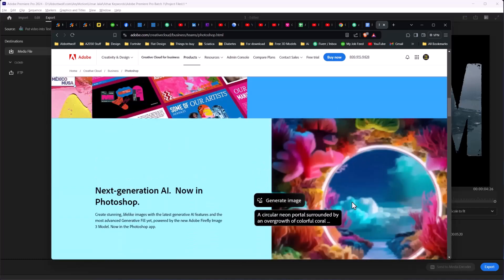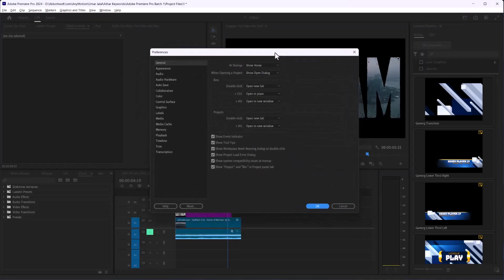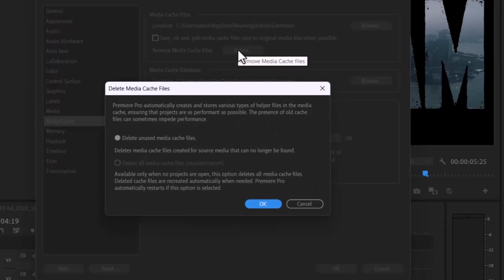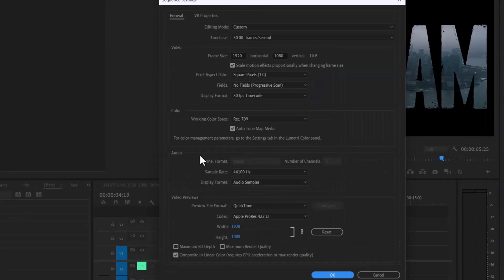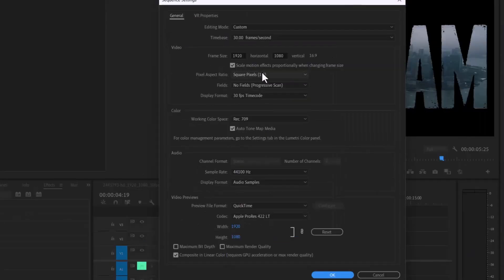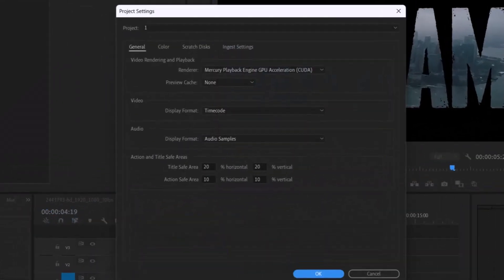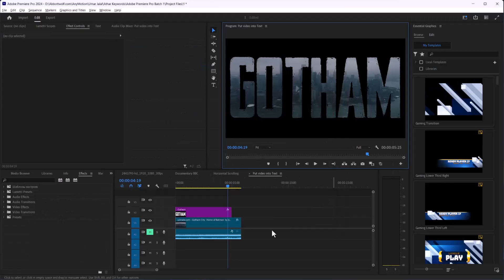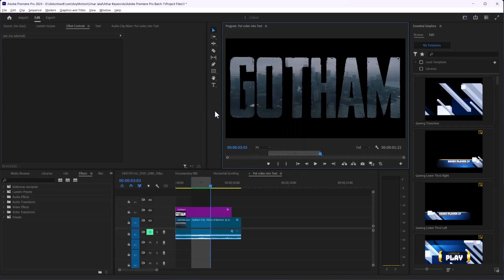How to Fix Rendering Problem in Adobe Premiere Pro | Fix Adobe Premiere Pro Render Error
In this video, you'll learn how to fix rendering problems in Adobe Premiere Pro. Are you struggling with render errors and looking for solutions to smooth out your workflow in Premiere Pro? If you're a beginner, this tutorial is your gateway to mastering the basics of fixing rendering issues and understanding Adobe Premiere Pro clearly.

In this tutorial, we're about demystifying and fixing rendering problems in Adobe Premiere Pro. Think of it as wielding a virtual toolkit to troubleshoot and resolve issues in your projects.

In this video, you will learn about:
1. How to Fix Rendering Problems in Adobe Premiere Pro
2. Solutions to Adobe Premiere Pro Render Errors

Whether you're a seasoned editor or just stepping into the world of Adobe Premiere Pro, buckle up for a journey through the intricate details of video editing. Ready to troubleshoot? Let's get started!